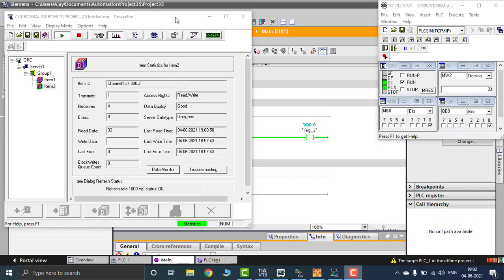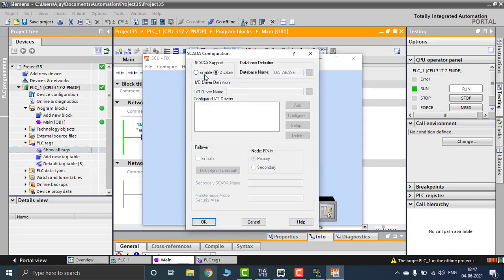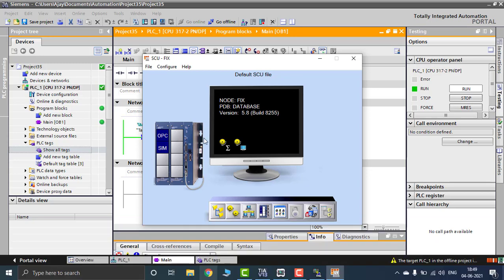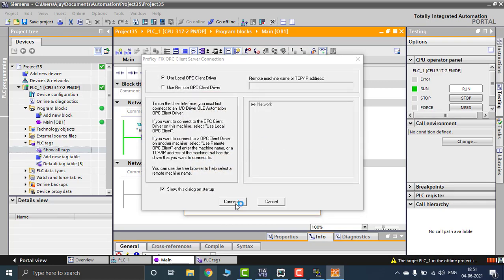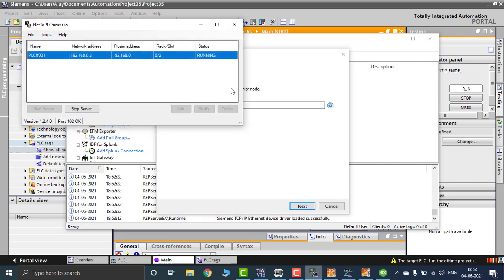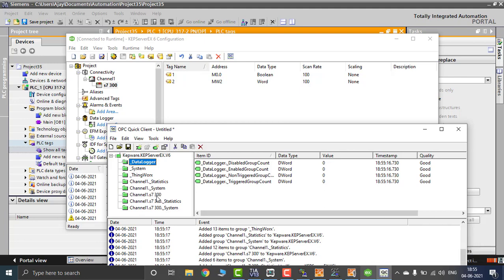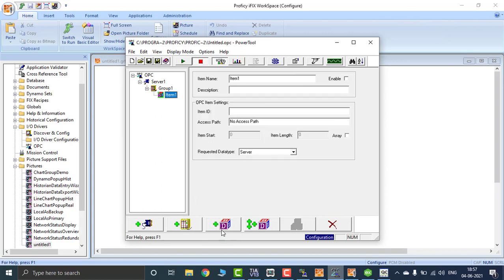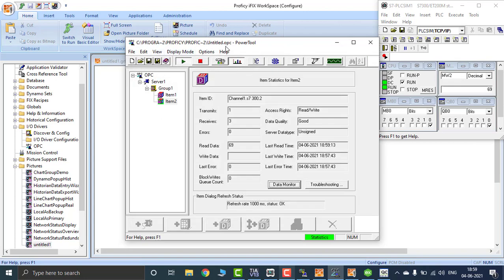SIEMENS OPC CONNECTION WITH IFIX SCADA | TIA PORTAL TO IFIX WITH KEP SERVER OPC CONNECTION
Siemmens Connection with IFIX scada with kep server through opc communication platform.
siemens ifix connection
s7 300 ifix scada connection
s7 300 opc connection
ifix opc connection
ifix scada opc connection.